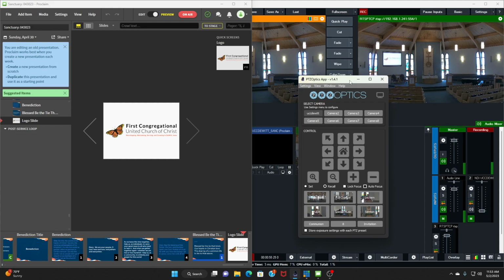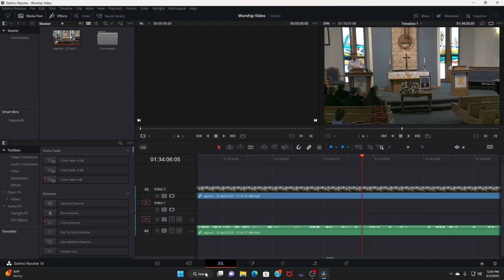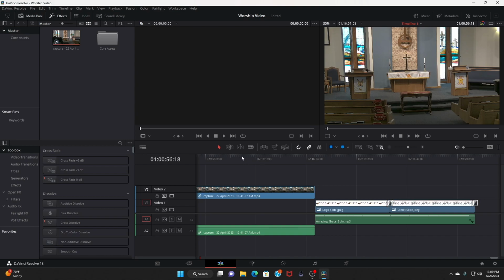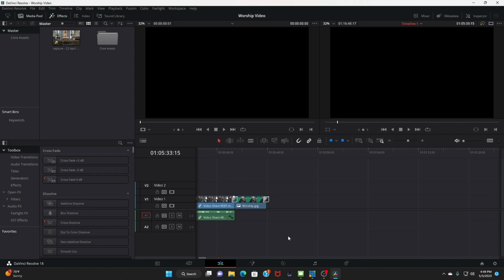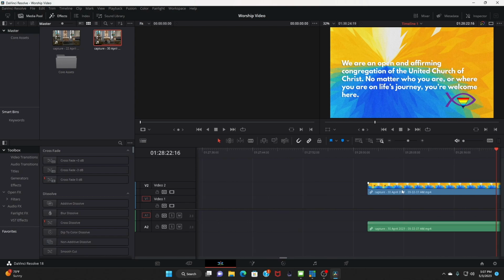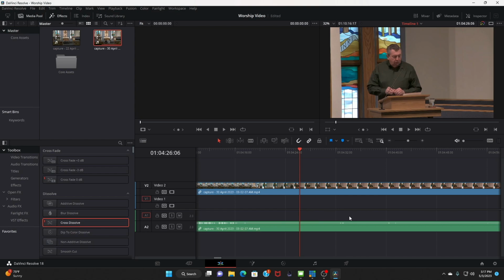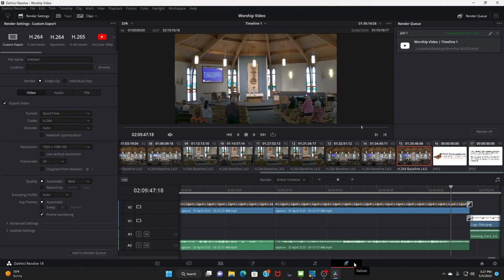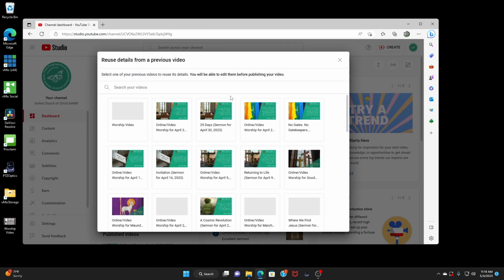Tutorial: Making Worship Videos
This is a tutorial on how to make our worship videos using the computer in the back of our sanctuary.

0:00 Intro
1:15 Closing worship software
4:09 Opening DaVinci Resolve
5:35 A tour of DaVinci
9:52 A closer look at the timeline
15:52 What our worship videos look like
18:37 Bringing content into DaVinci
22:36 Editing the video
31:54 Fixing the audio
40:58 Exporting the video
44:55 Uploading the completed video